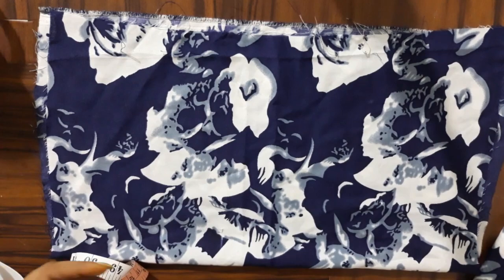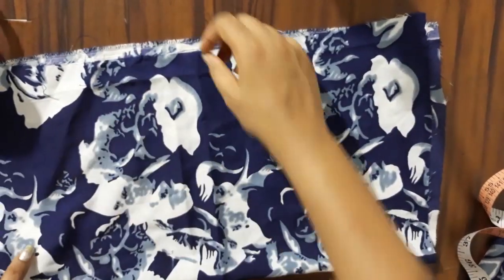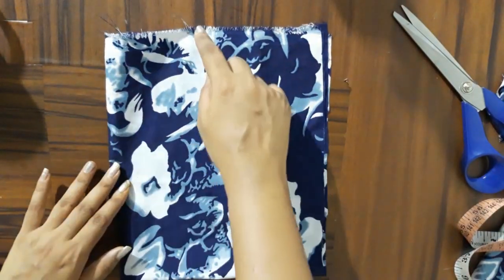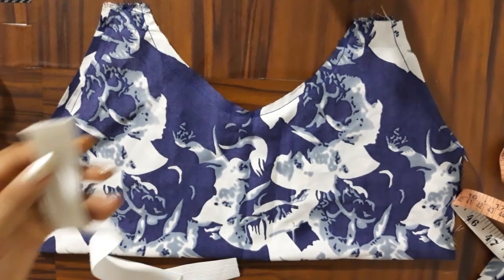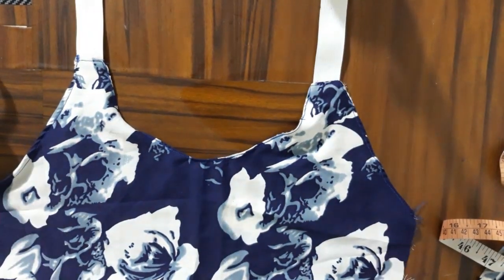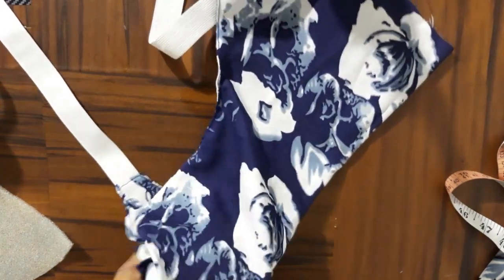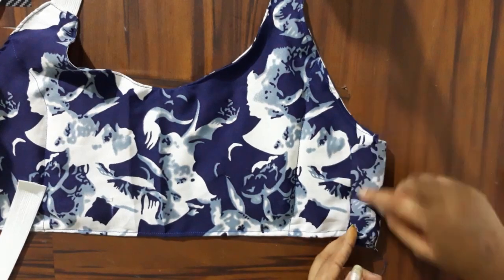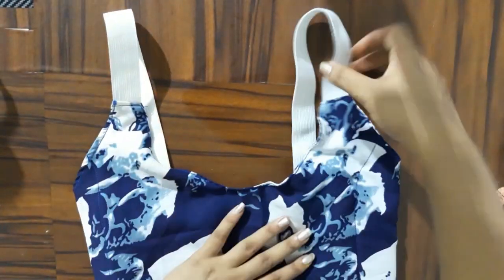DIY Sponge Padded Yoga / Sports Bra | Workout ब्रा बनाएं | Very Easy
DIY Sponge Padded Yoga / Sports At home For Running , Skipping , dance class

Copyright : Everything you see in this video is created by me ( Fancy Rani ) . Dont't Use Any of my Content without asking.

I Love spending time creating new things specially fashion related :) N youtube is where i always like to share my ideas and creativity. i hope you really enjoy my videos ♥ Thanks for your positive feedback